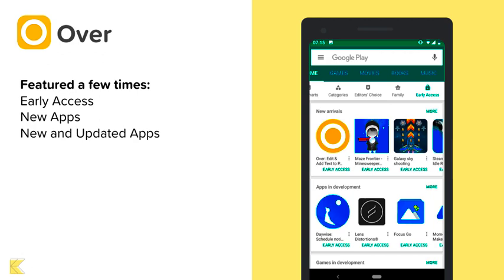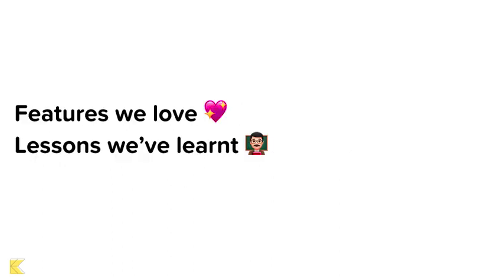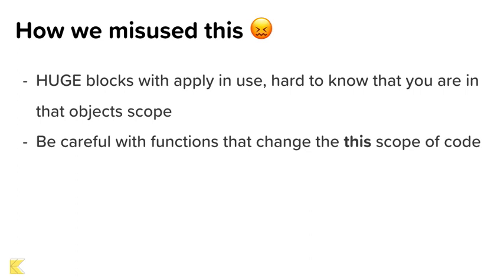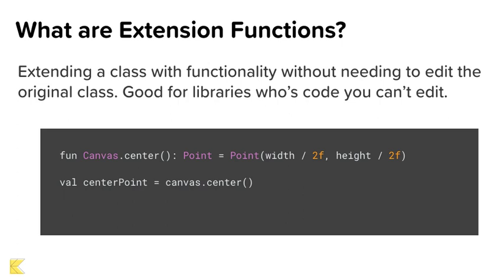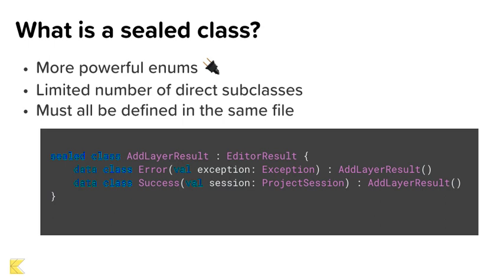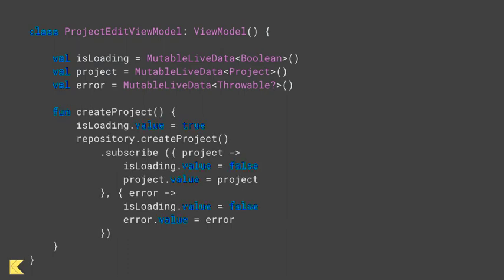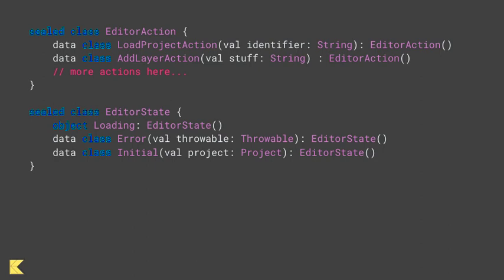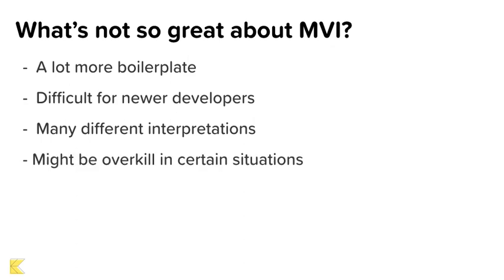Over ❤️ Kotlin - How we've used Kotlin to build a Mobile Design App - Kotlin Everywhere South Africa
Over the past year and a half, I've worked primarily on a Kotlin codebase. We at Over, were lucky enough to get a chance to start a project from scratch and we chose Kotlin for many reasons. Our app has been featured multiple times on the Google Play Store and we have found ourselves facing some unique challenges with the product.

In this talk, I'll cover what my experience has been like working on a Kotlin codebase. I will cover some of the features in Kotlin we use the most, some features we eagerly over used and some of the mistakes we've made along the way.

Rebecca Franks an Android Engineer at Over, an app for graphic design on mobile, who is based in South Africa. She has over 6 years experience in developing Android applications.  In March 2016, she became a Google Developer Expert for Android. She enjoys public speaking and frequently speaks at conferences and local meetups.